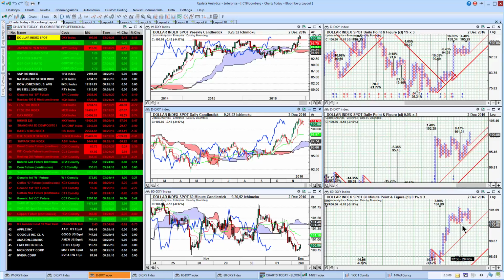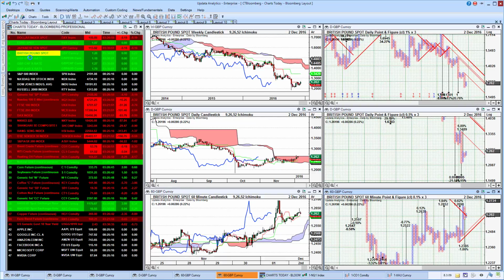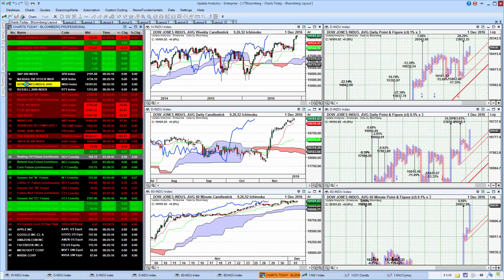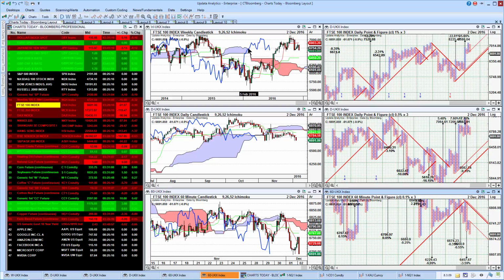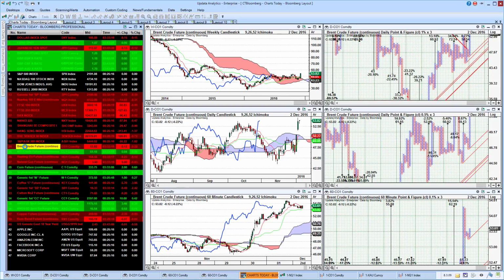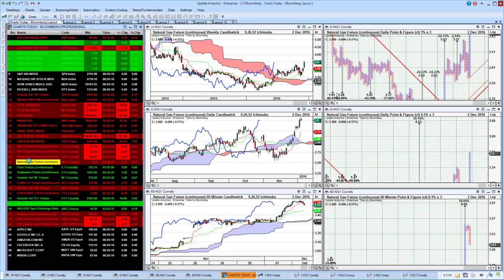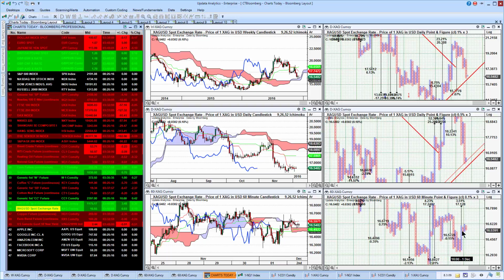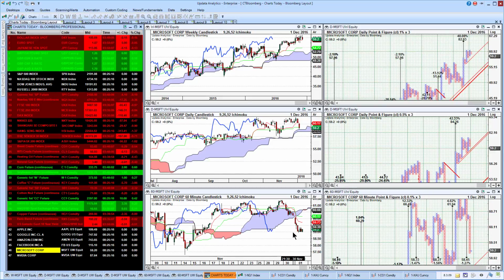Charts Today – 02 Dec 2016 - Weak end to the week